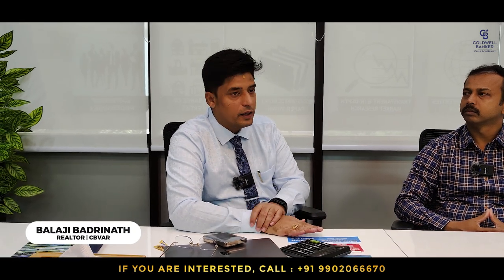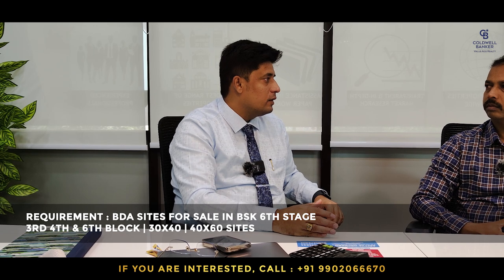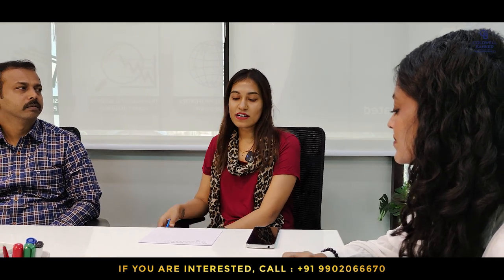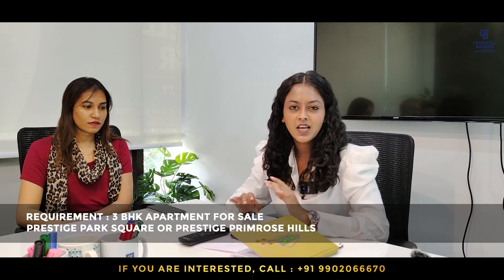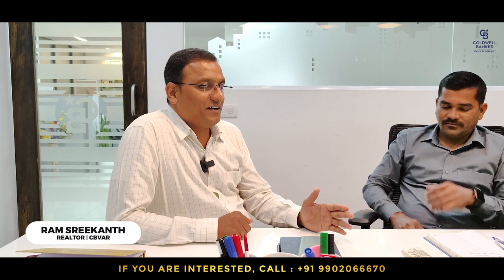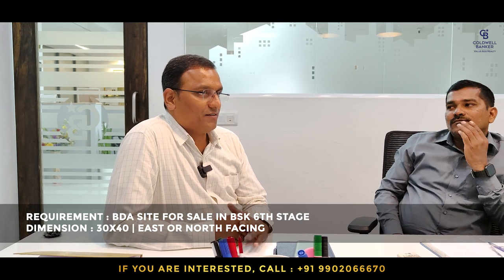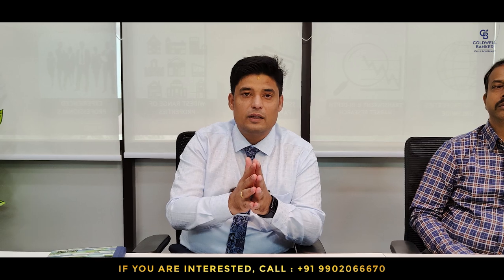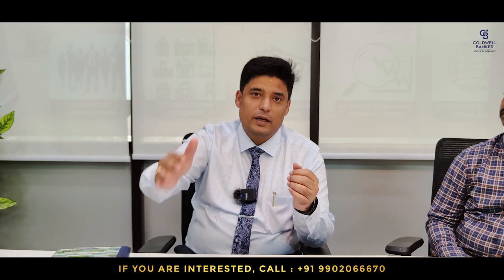Exclusive BDA properties For Sale In Bangalore | Weekly Listings 2023